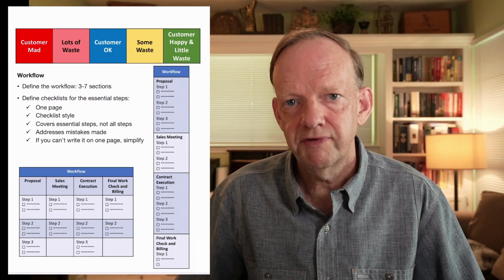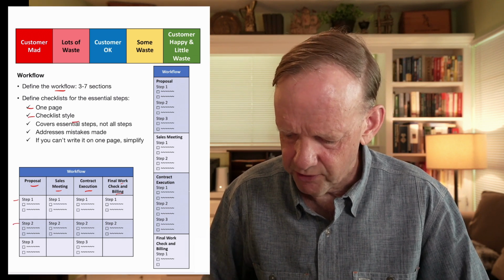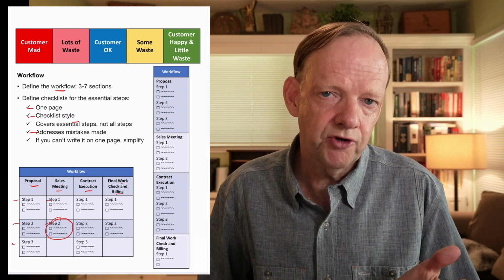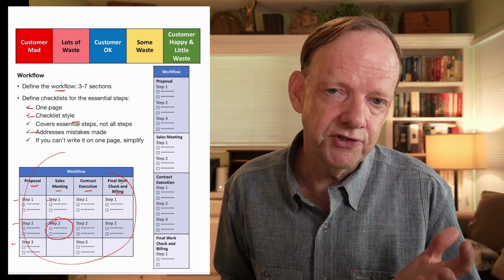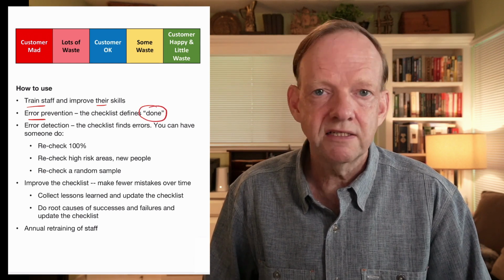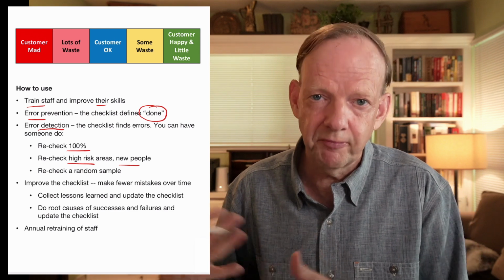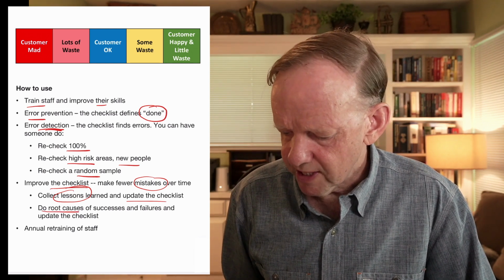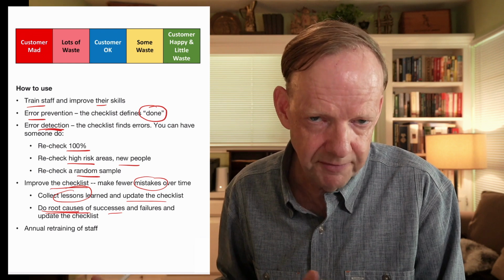Fixing Quality in a Small Business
In this video I will describe the use of checklists as a way to concisely document practices to find mistakes in an organization’s work.